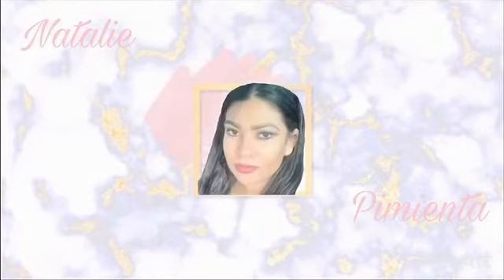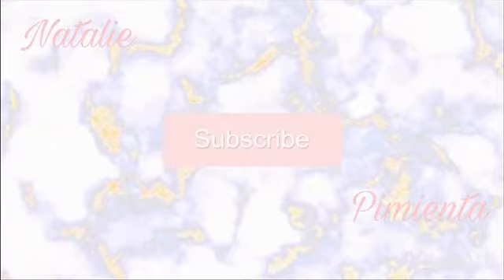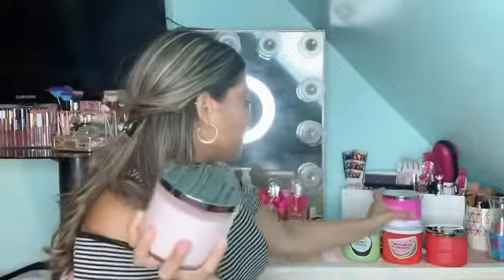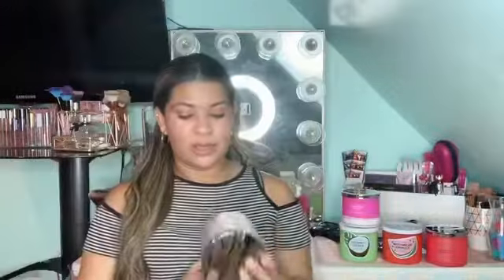* HUGE * BATH & BODY WORKS HAUL !!! (Summer Scents).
HEY GUYS 👋🏽 !!!

*THIS VIDEO IS DEDICATED TO ALL MY SCENT & AROMA LOVERS !!! THIS IS FOR YOU !!! 👃🏼😁

??? Btw I retract what I said about the Bora Bora scent it is really nice on . I think my scents were just all jumbled up at that point 🤦🏽‍♀️